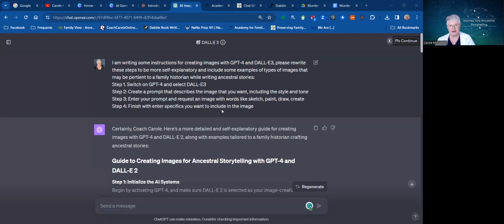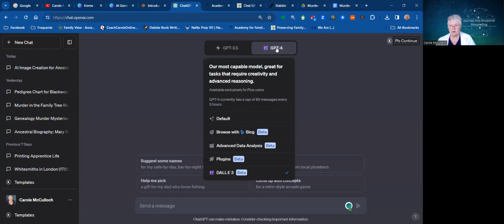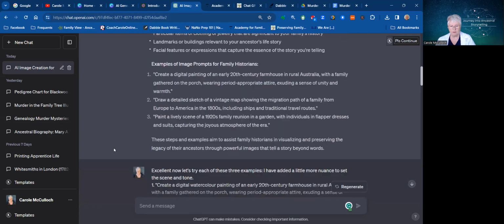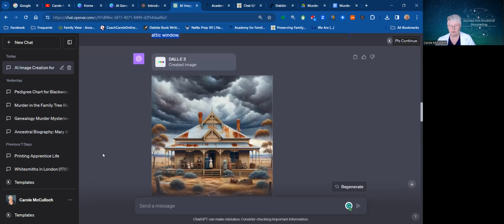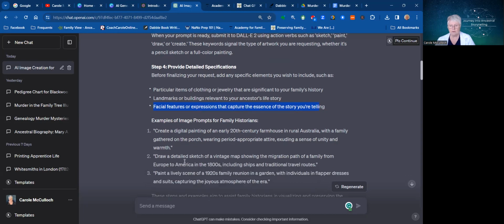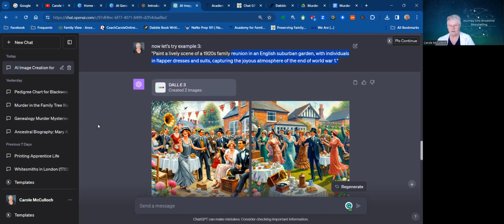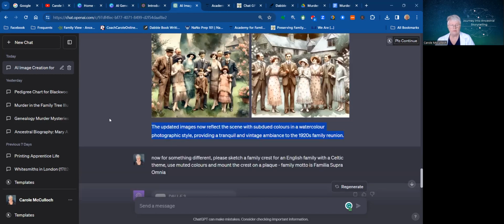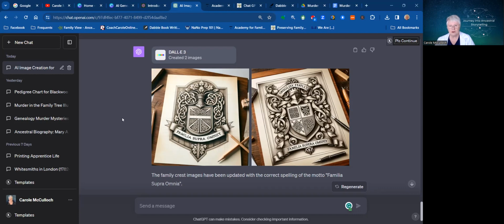AI Genealogist Tips: The Creative Process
In this video I provide a set of steps for creating your images to illustrate an ancestral story.

Join my Academy Membership Vault to gain access to all my courses, ebooks, worksheets and masterclasses